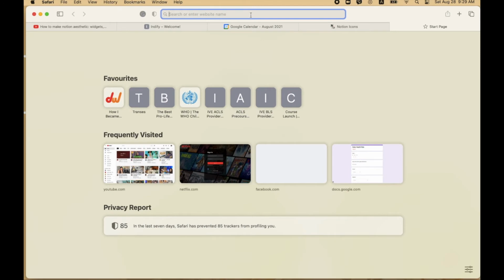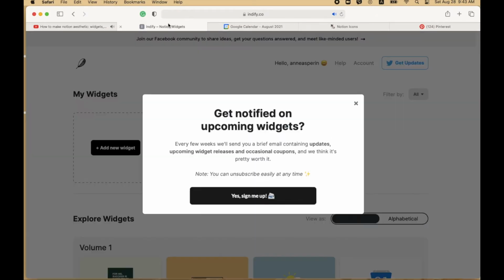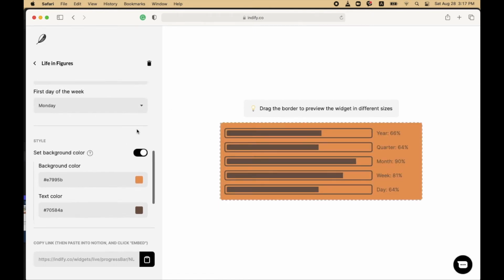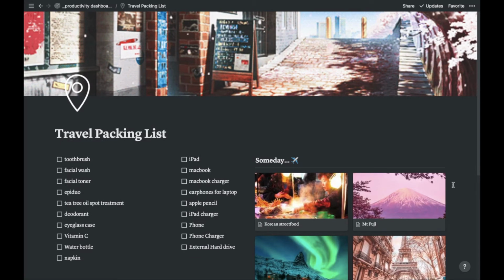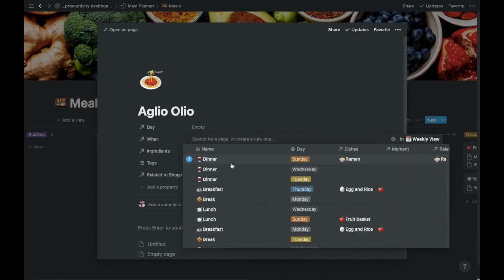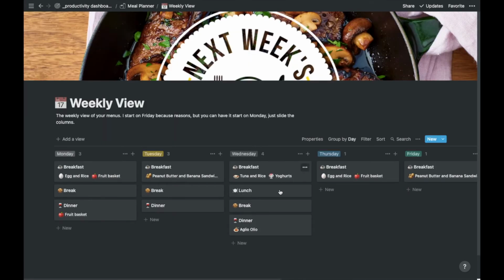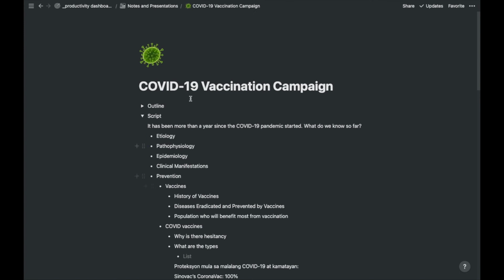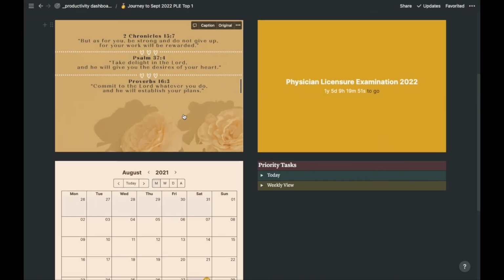medical intern's notion setup | med student Philippines | gif as notion cover 😲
I've been using notion for a while now but it's just until recently during online classes that I've been able to really make use of it. I've grown fond of my setup and I decided to give it the glow-up it deserves. Enjoy!

Chapters

0:00 Intro
0:23 Homepage (Before)
0:56 Homepage Aesthetic
1:43 Changing Notion Icon
2:05 GIF as Notion Cover
2:54 Making and Embedding Widgets
5:44 Homepage (After)
6:00 Wish List Page
6:45 Travel Packing List Page
7:26 Meal Planner and Shopping List
8:31 How to Use the Meal Planner Database
12:07 Morning Routine Page
12:33 Board Questions Page
13:23 Drug Index Page
13:38 Notes Page
14:19 YouTube Pages
15:17 Physician Licensure Exam Page
16:11 Montage